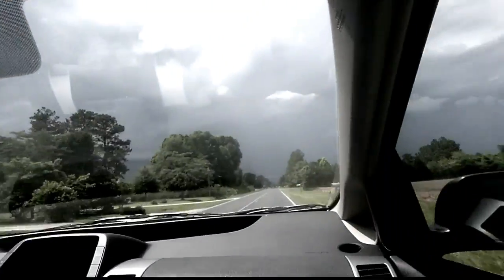HVAC Load Calculation Software Discussion